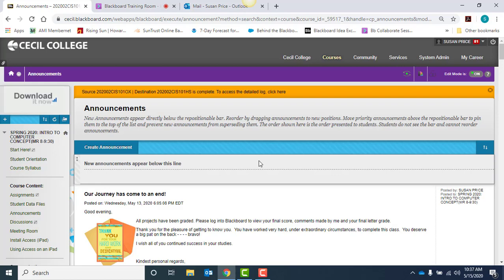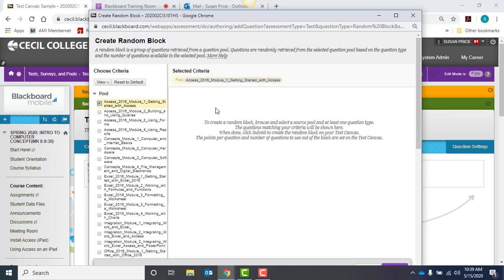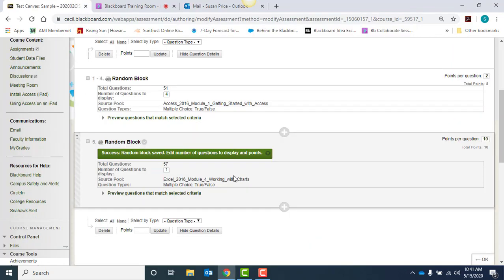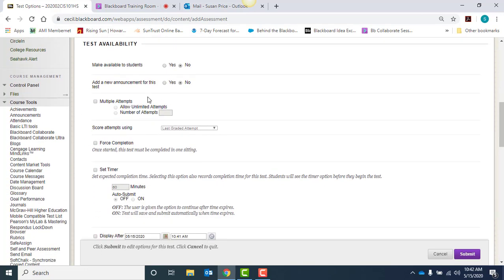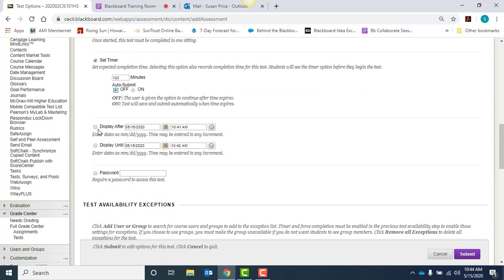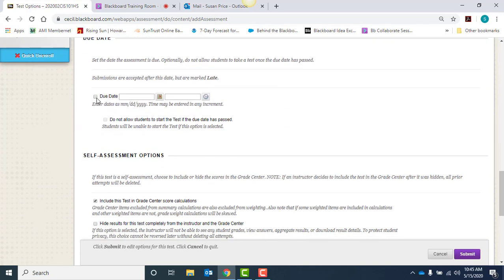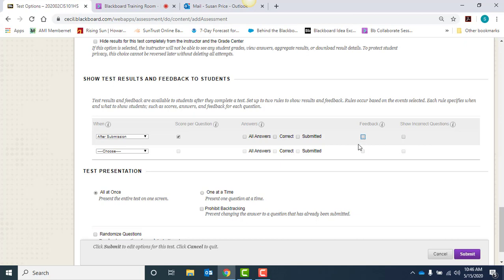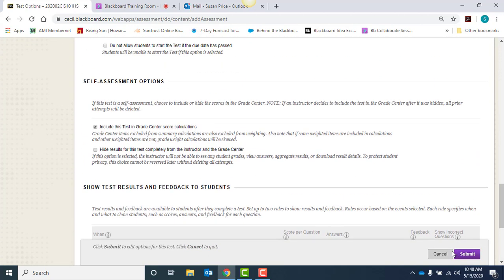How to create a question pool